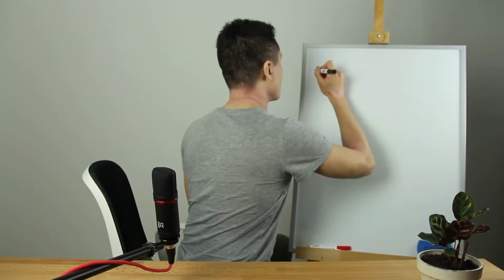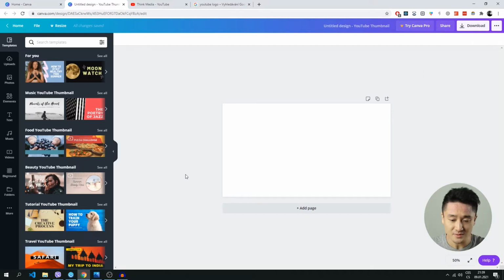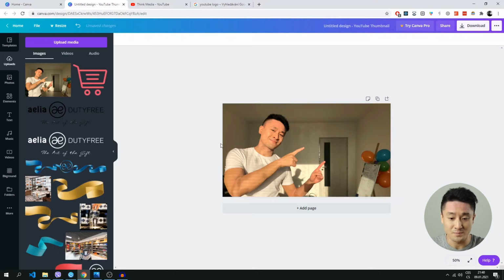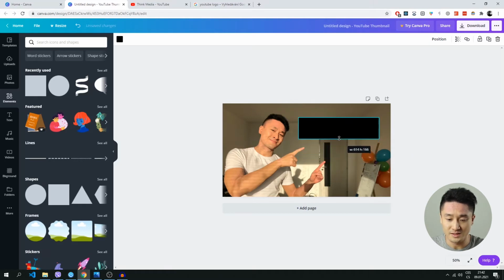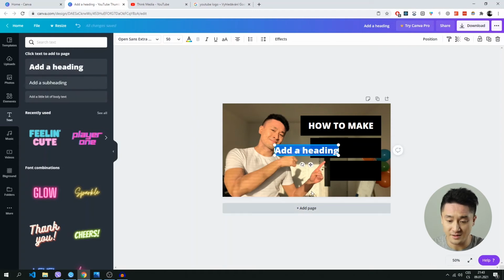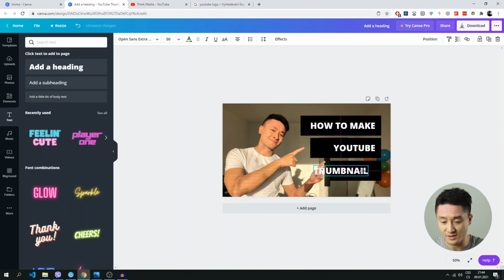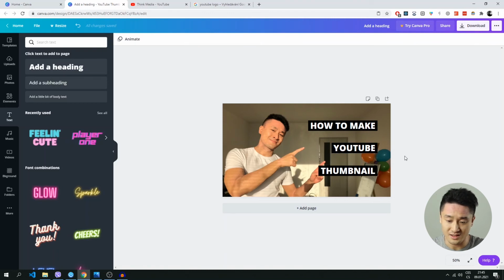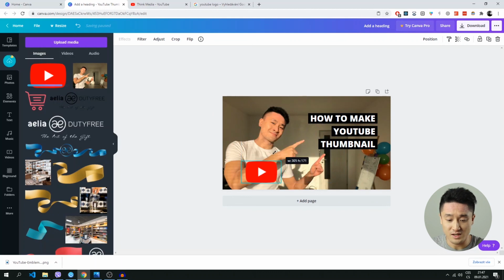HOW to make Youtube Thumbnail with CANVA for free tutorial - guide for beginners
In this quick tutorial we will learn how to make a simple thumbnail for your youtube videos with web app CANVA.